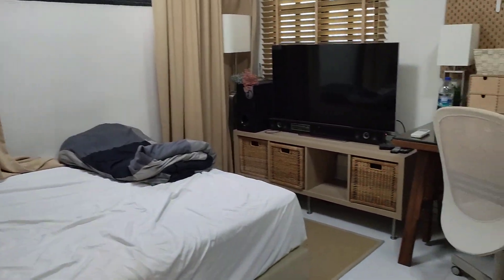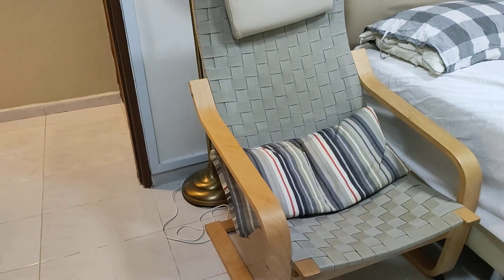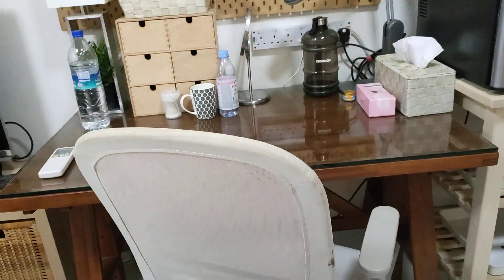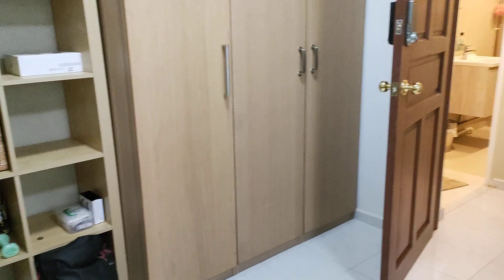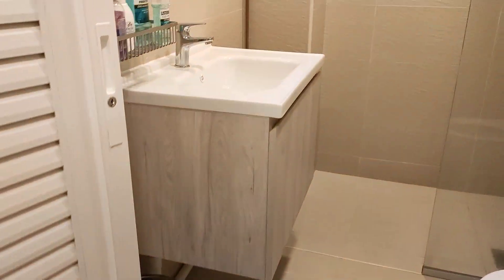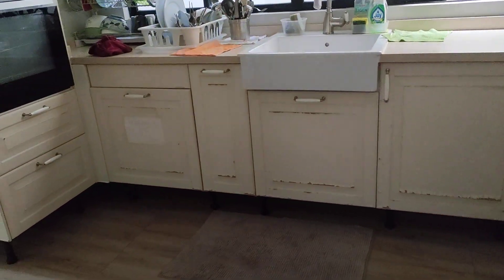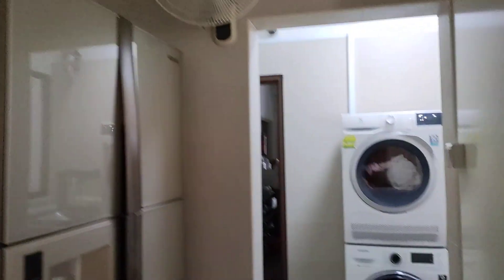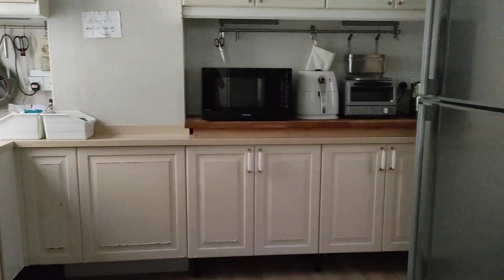Calin mansion - immediate room for rent